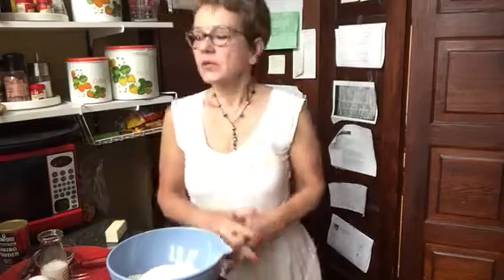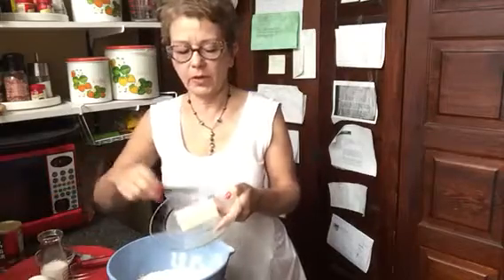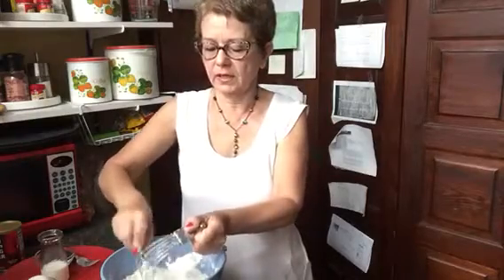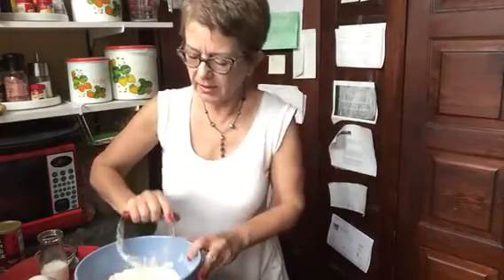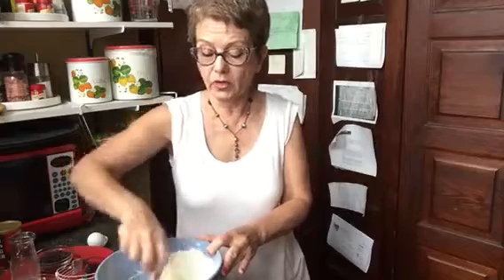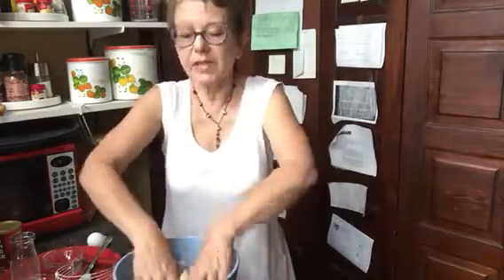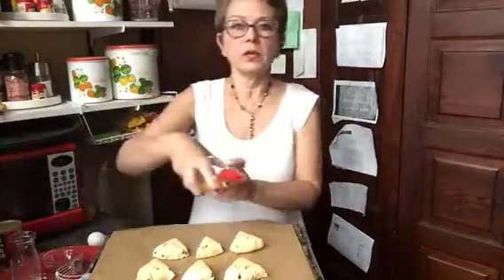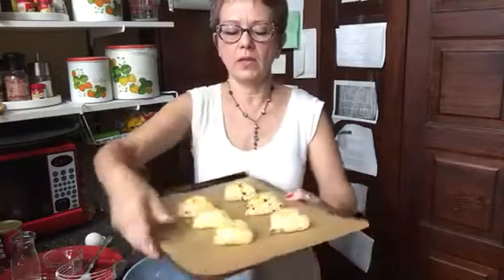Who Wants Scones - Video Recipe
Learn how easy it is to make delicious scones your family will love!